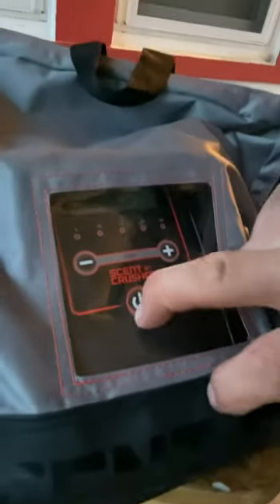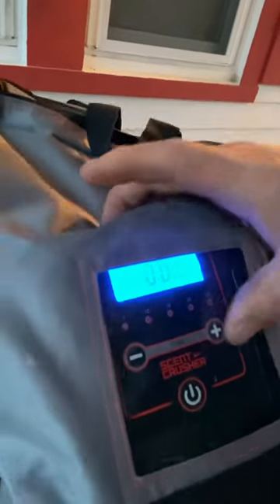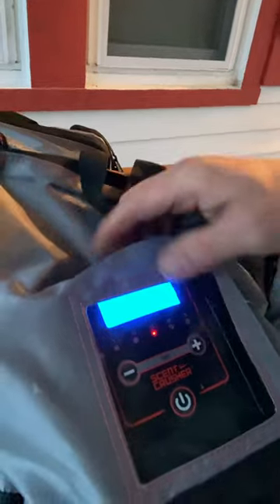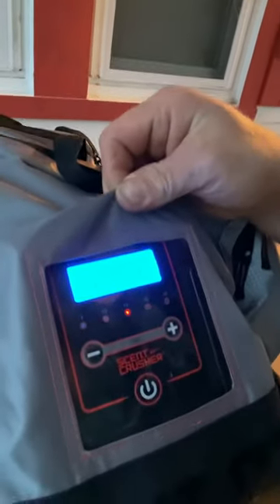How effective Scent Crusher gear bags really are Part 1